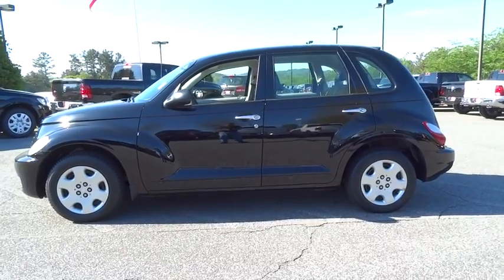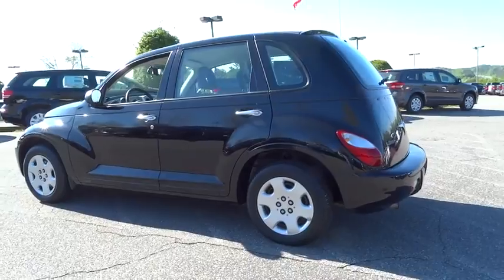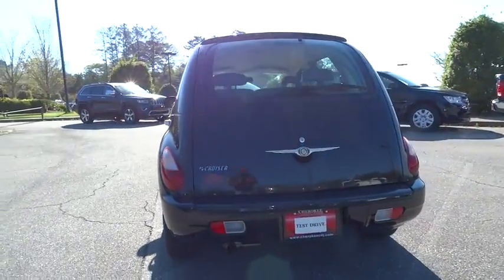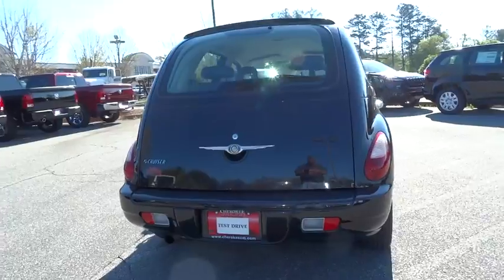2007 Chrysler PT Cruiser Atlanta, Duluth, Buford, Roswell, Marietta, GA 622478TN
2007 Chrysler PT Cruiser

Cherokee Chrysler
200 Liberty BLVD